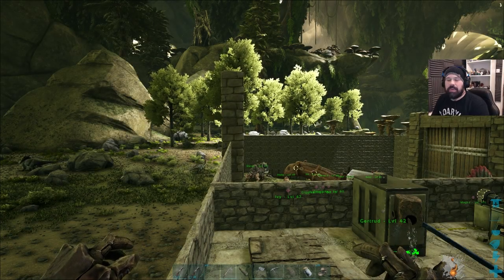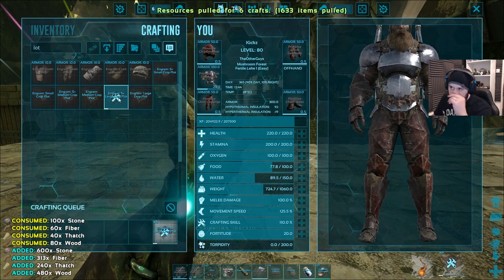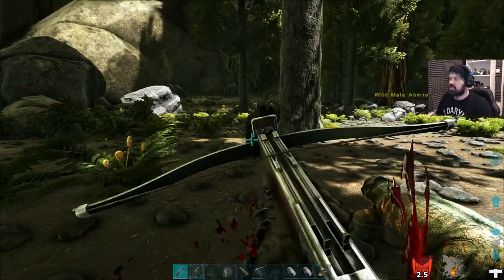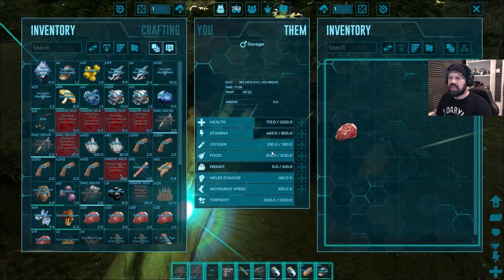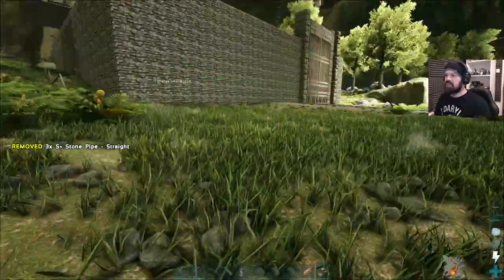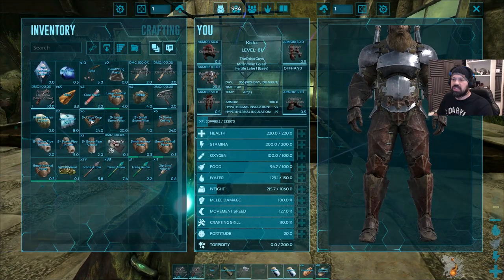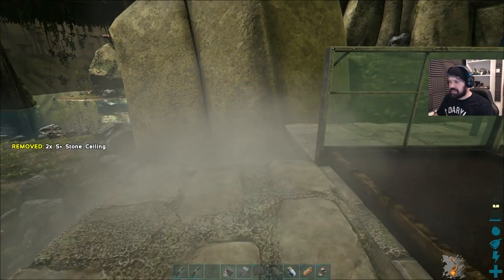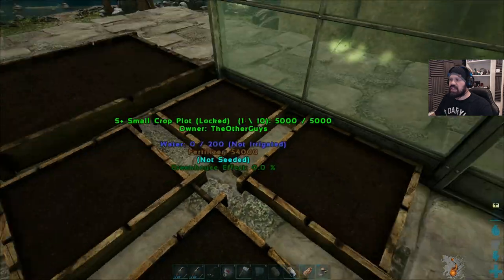Starting the Greenhouse & Name The New Ravager | ARK Aberration | TheOtherGuys Server | E14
ARK Survival Evolved ARK Aberration Gameplay

ARK Survival Evolved Aberration Let's Play Walkthrough